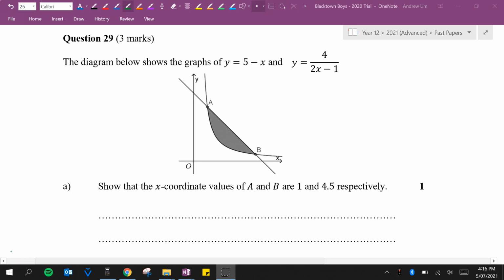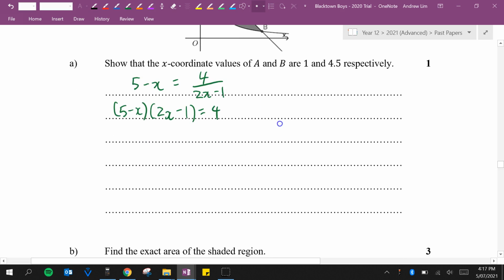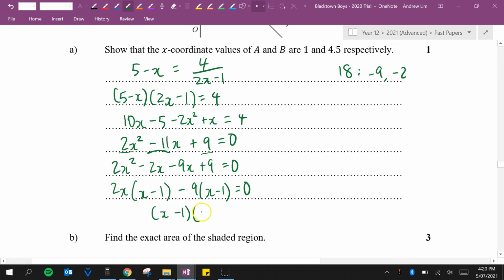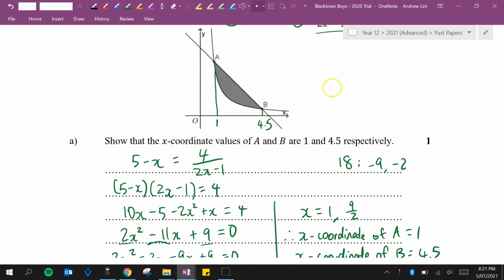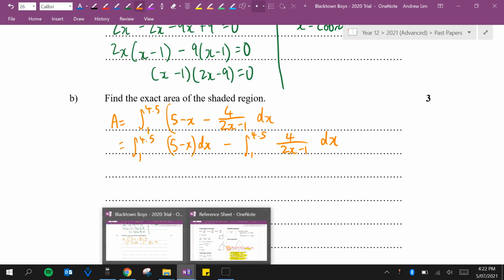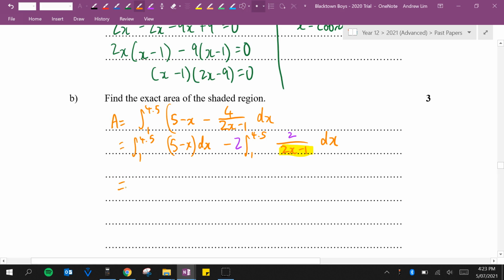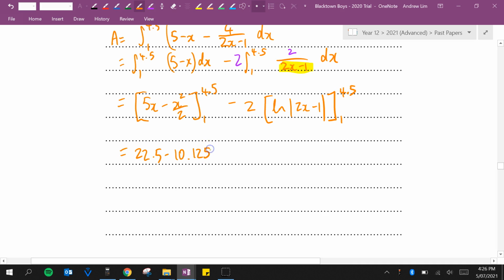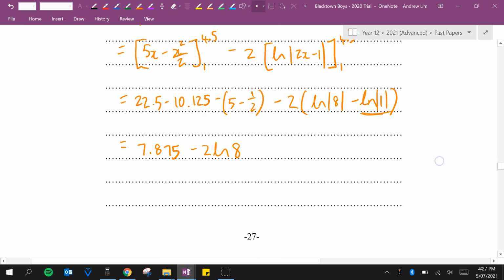2020 Blacktown Boys Maths Advanced Trial HSC Q29